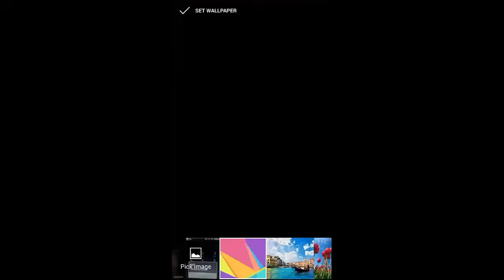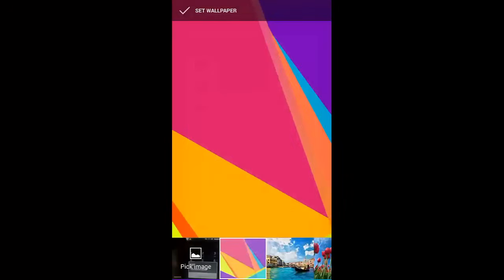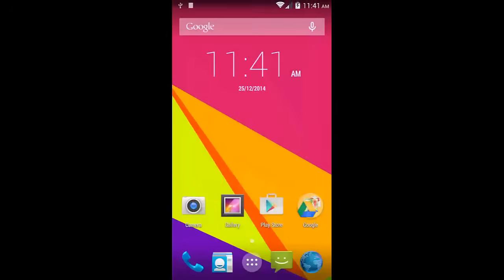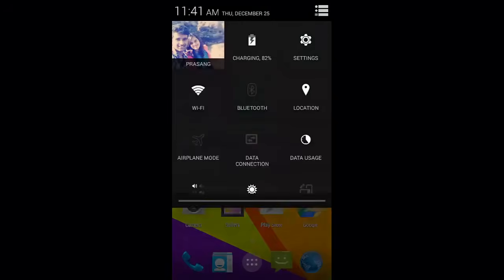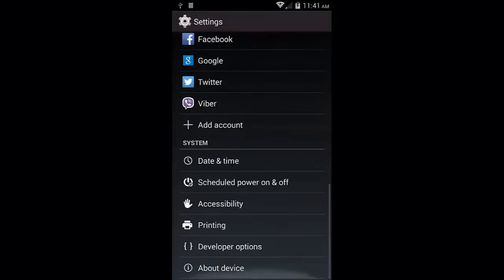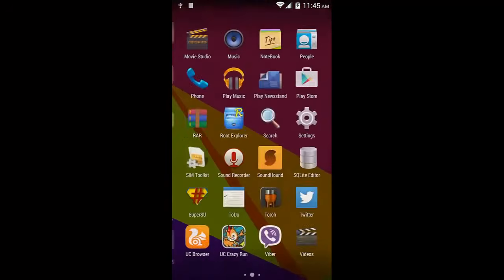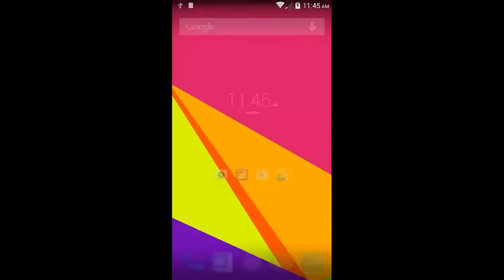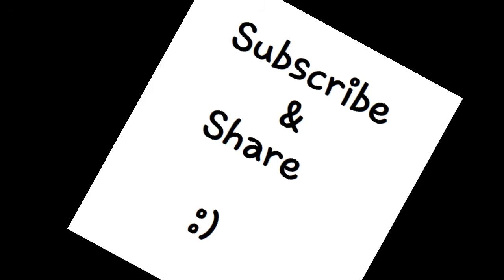Review of Official Kitkat Of Blu Life Play for ColorsXfactorHD/E3/Qmobile Noir A900/GMD .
Hey guys i'm presenting you an Official Kitkat for your Colors Xfactor HD/SymphonyW150/Gionee Elife E3/General Mobile Discover/Qmobile Noir A00/General Mobile Discovery from Blu Life Play . An AOSP based rom that offers more free RAM than other and running on ART mode .

Official Blu life Play ROM

Direct download links if you find the above page messy :D

(REmove the "G" from Status bar and more but not neccesary to boot up but you can flash it)

Music Used-  Witty - Leave (ft. Trippz Michaud) (Prod. Redhooknoodles)